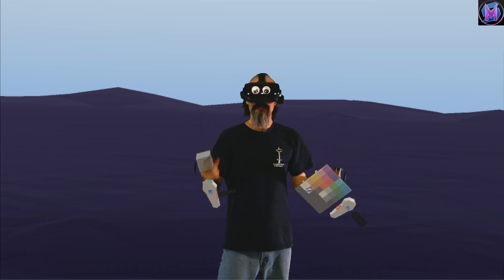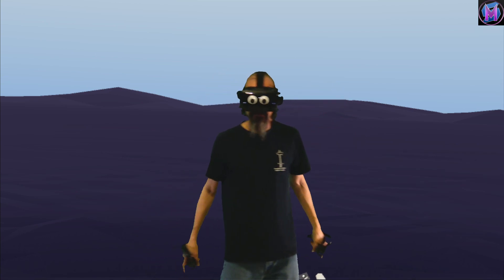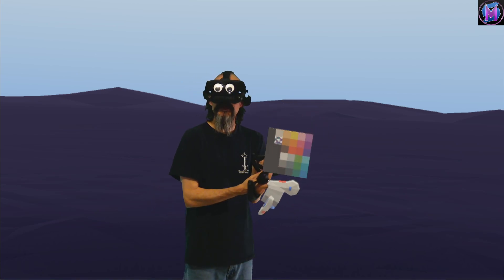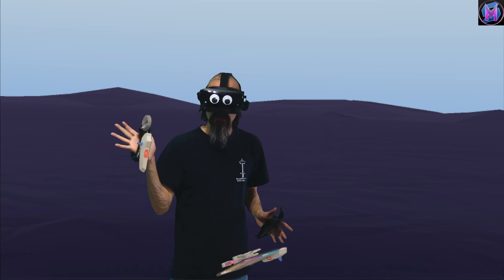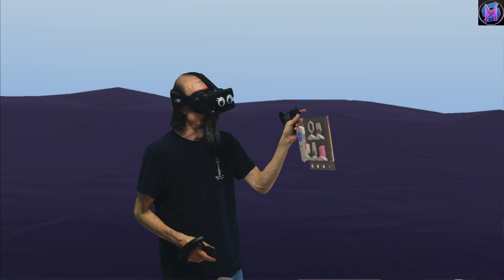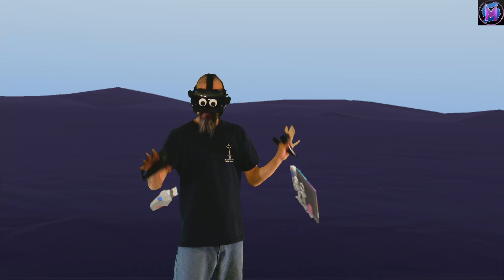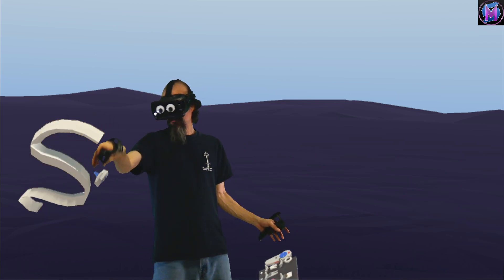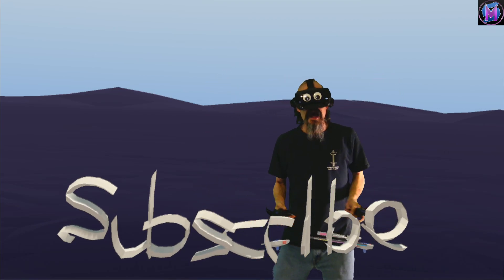Building with Blocks: Intro to Blocks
We introduce you to Blocks by Google, a free and simple 3D modeling program. This is a free tutorial, and a brief introduction to what Blocks by Google is for.  This is a free tutorial series for Blocks by Google.